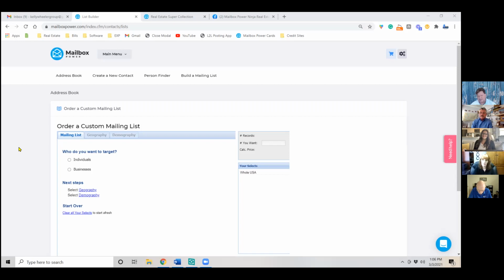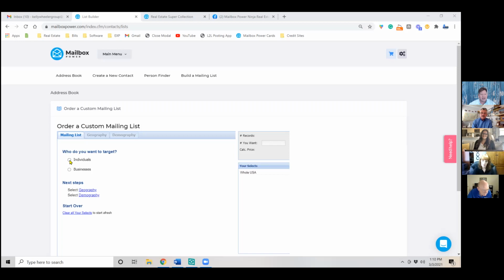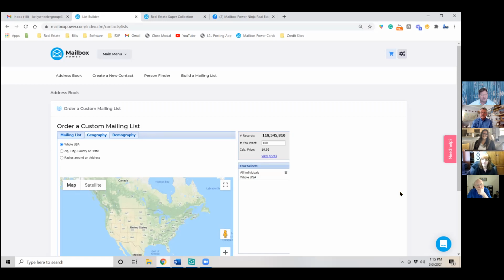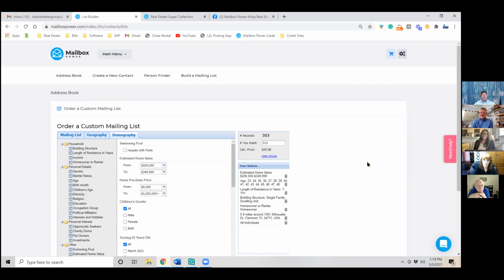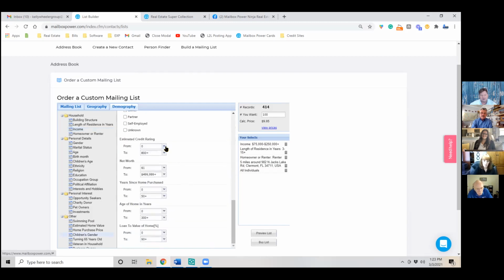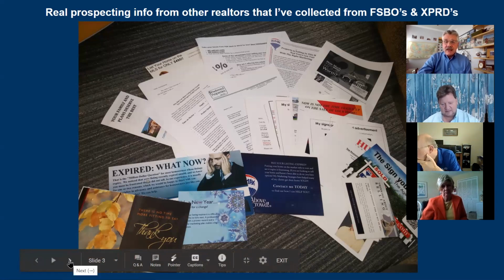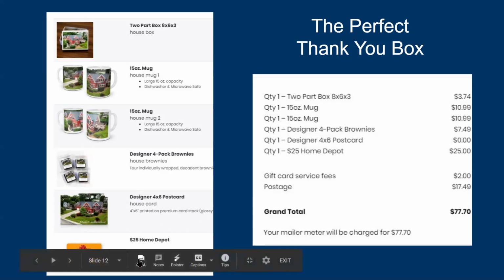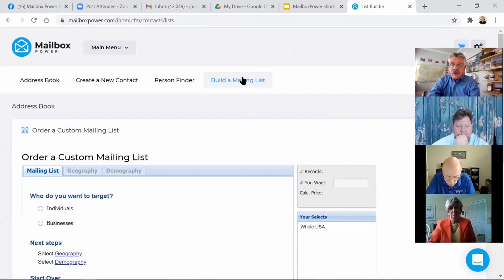Kelly Wheeler and Jim McCord share the power of using MailboxPower in your real estate business!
Use the invitation code of the person who sent you this video to join MailboxPower.  Kelly and Jim both say it's the most powerful marketing they've used in their real estate career!